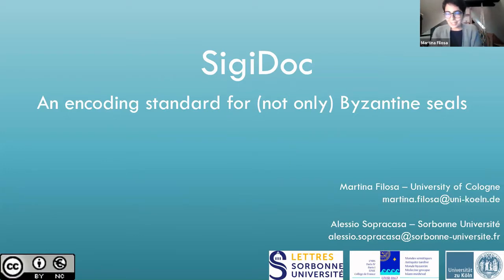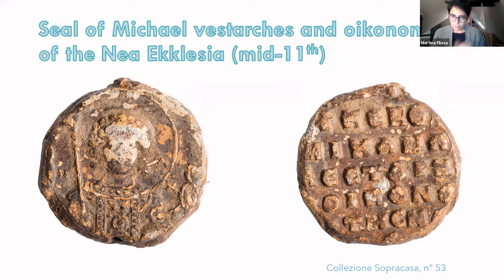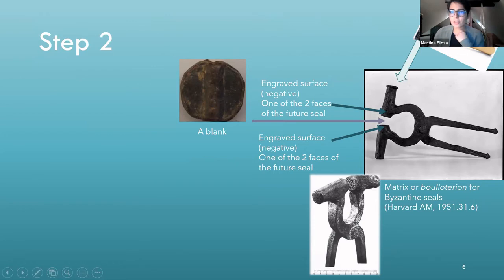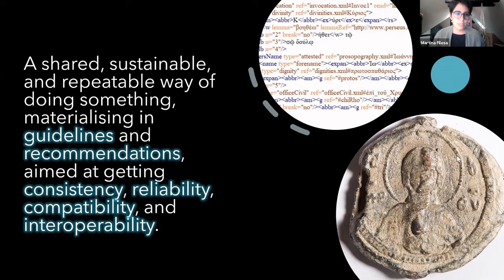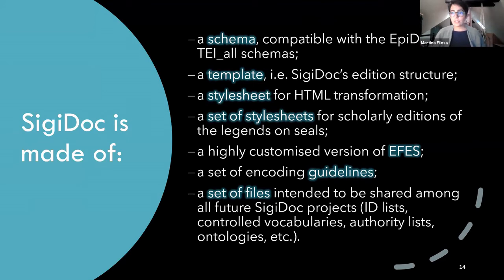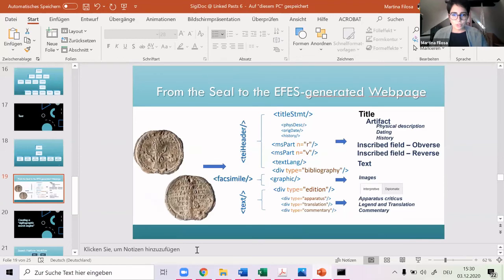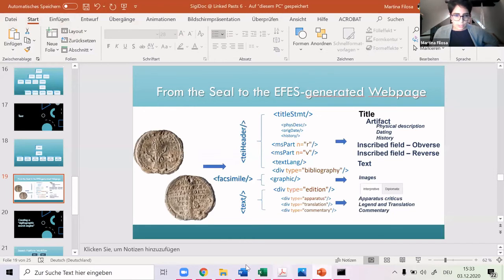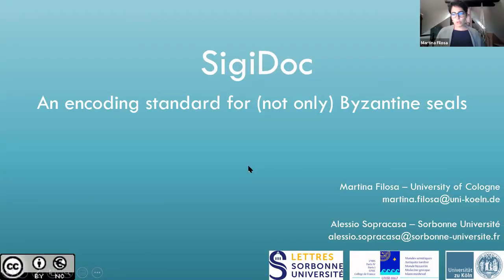SigiDoc: an encoding standard for (not only) Byzantine seals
Seals and Linked Open Data, 3 December 2020, panel 2, presentation 3